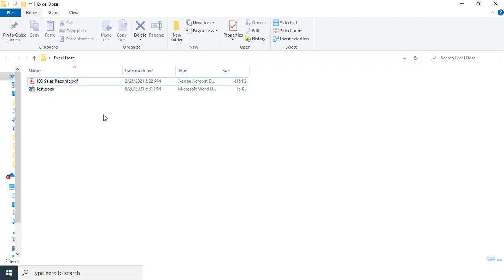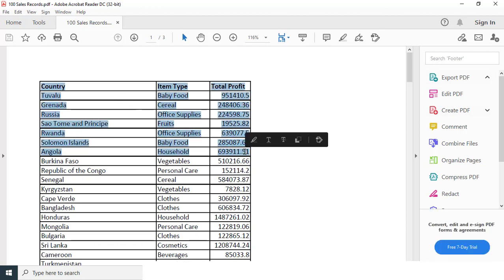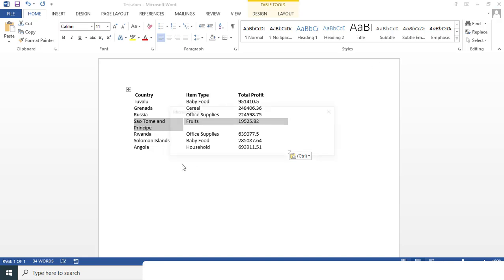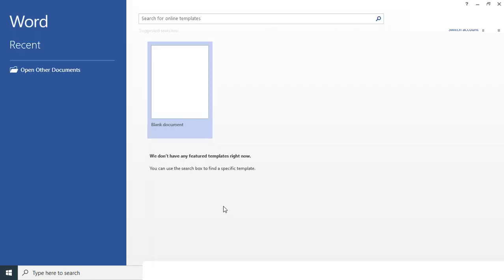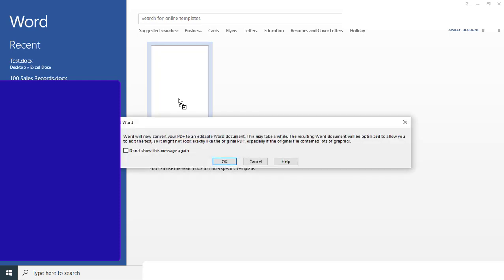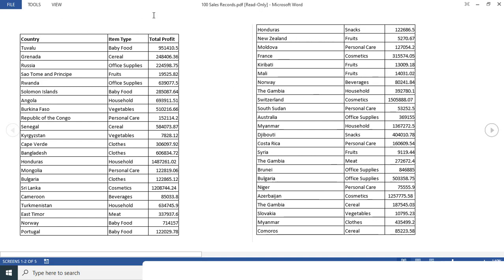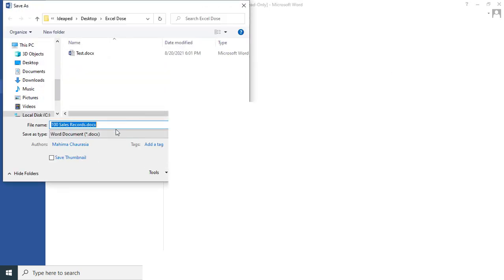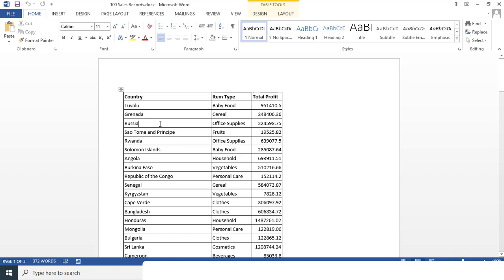Learn How to Convert PDF to Word Without Any Software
In This Video you will learn how to Convert any PDF Data to Word Document. PDF to Word is a new feature and very few people know about this. So we will learn this today.

Topics Cover in This Video:
1. How to convert PDF to word document
2. Convert PDF into word document
3. convert PDF to word document
4. PDF to word document
5. PDF to word document
6. PDF to word document converter in mobile
7. PDF to word document converter app
8. PDF to word document
9. Word to PDF converter in mobile
10. How to save MS word file in PDF format
11. Microsoft word to PDF file converter
12. How to convert word document into PDF
13. MS word file convert to PDF file
14. How to edit PDF file in word
15. Word file ko PDF me convert karna